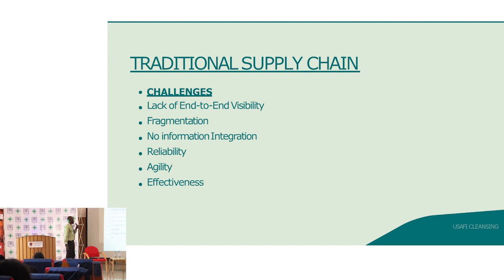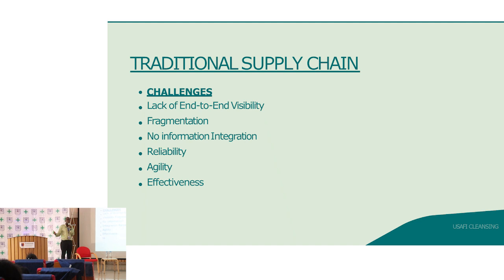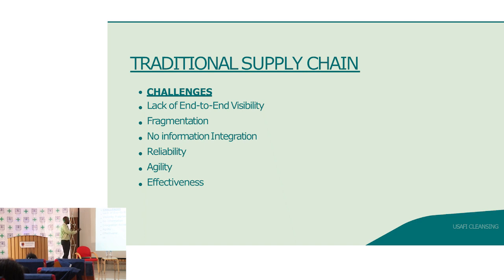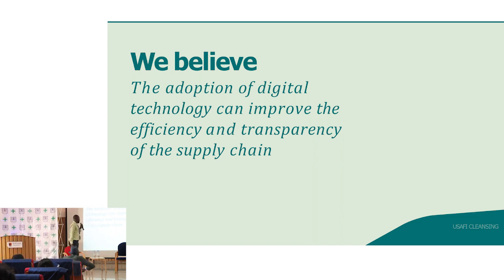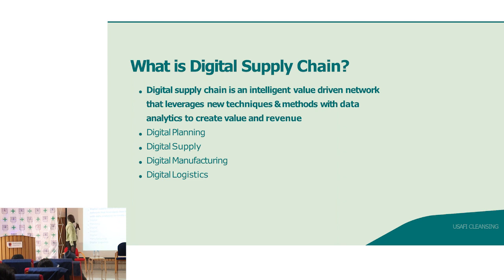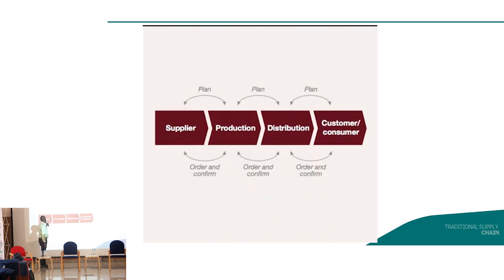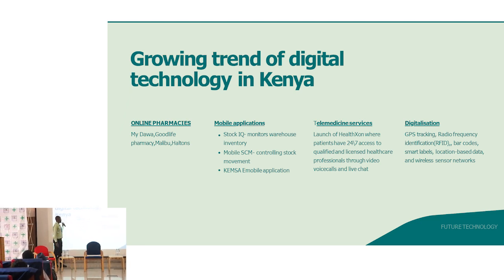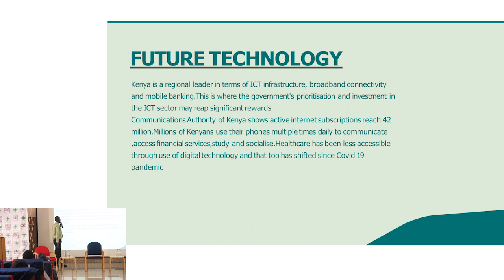Dr. Andrew Waititu Abstract Presentation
Digital Supply Chain Transformation